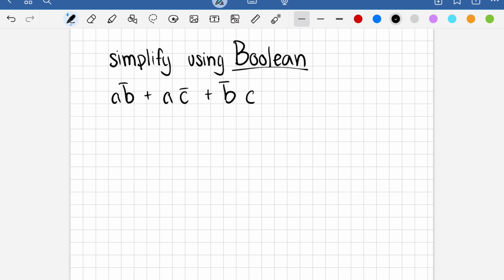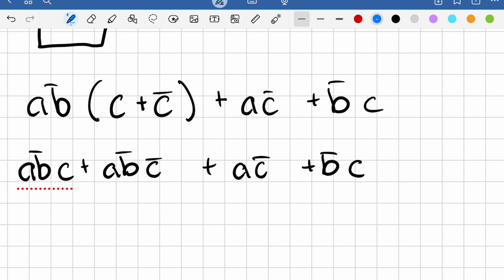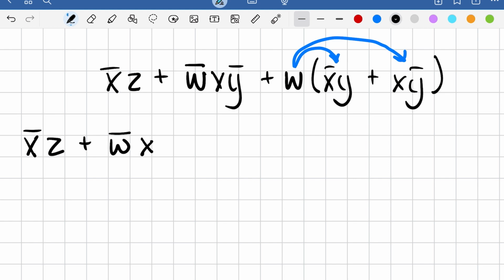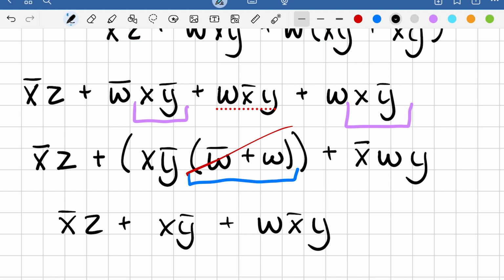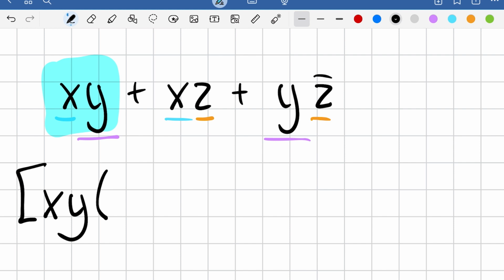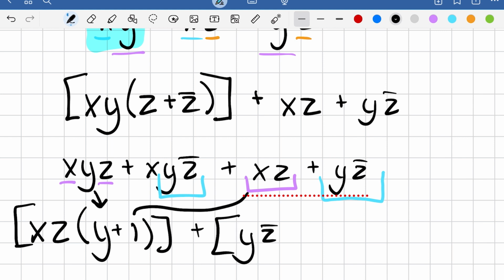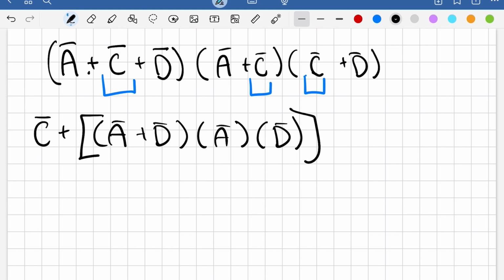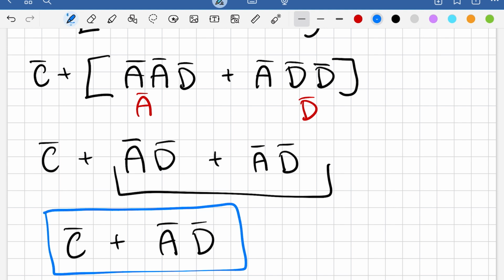Simplifying using Boolean Algebra and Consensus Rule explained! [ENG]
In this video I will cover how to simplify 4  different equations using boolean algebra and how the consensus rule works. There was a slight problem, so for problem 4 there will be a cut into the problem and not a transition.